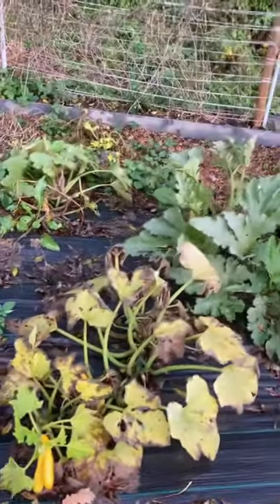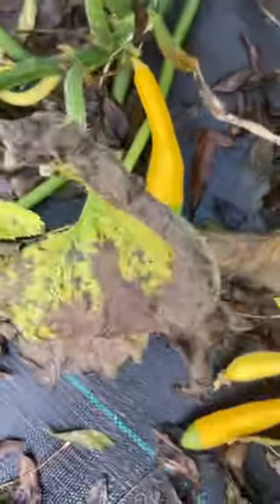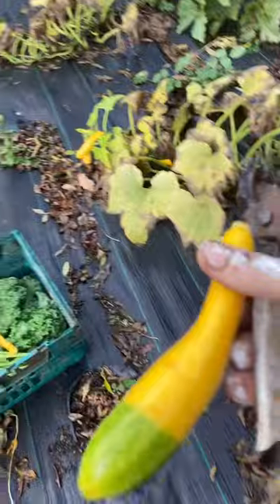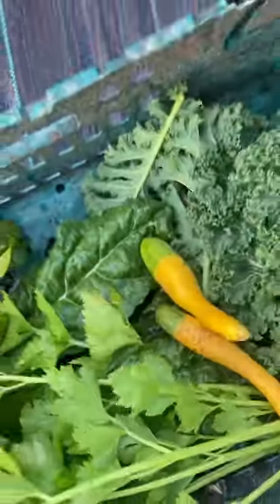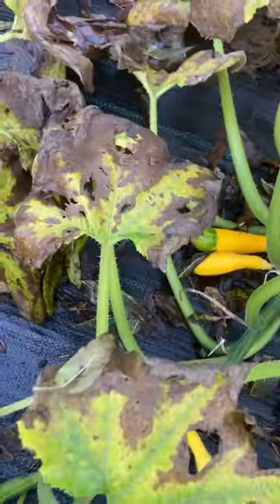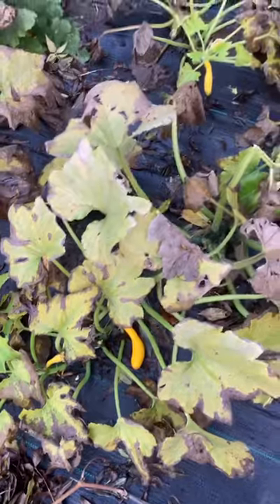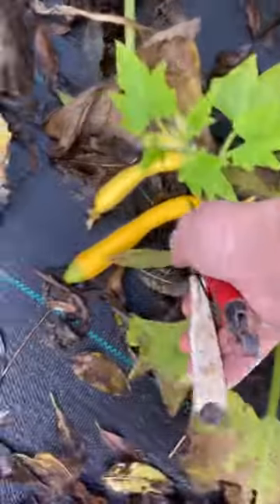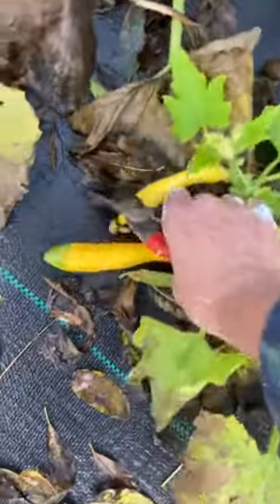Picking Zephyr courgette absolutely delicious, grown through mypex membrane